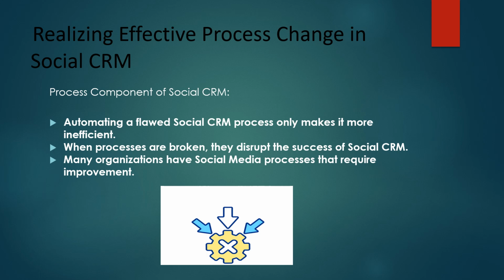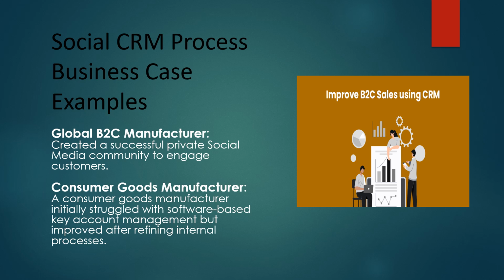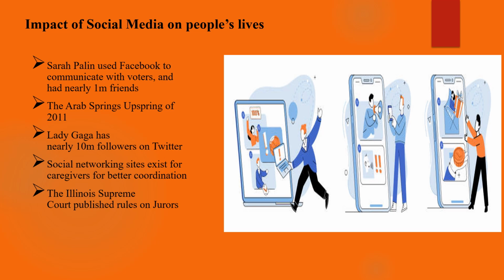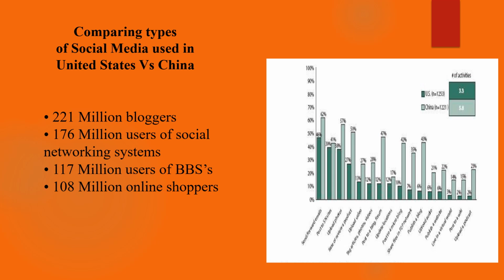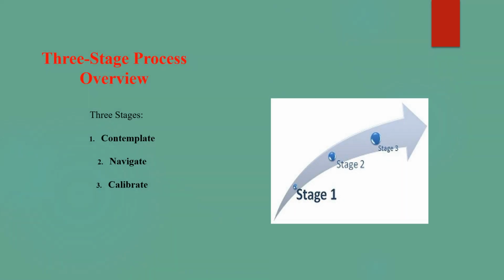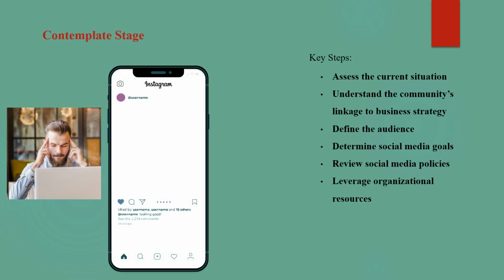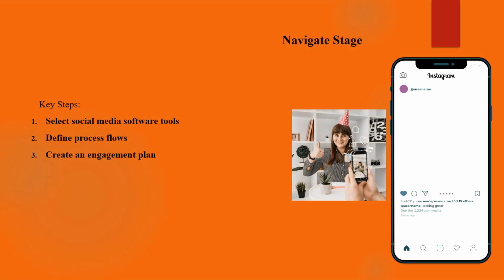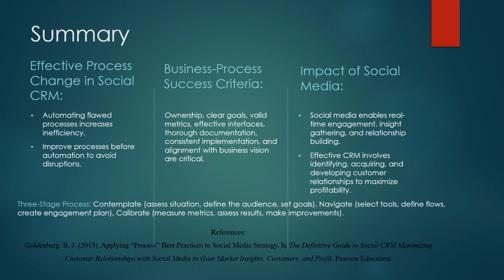IS 7920 Group 4 Presentation